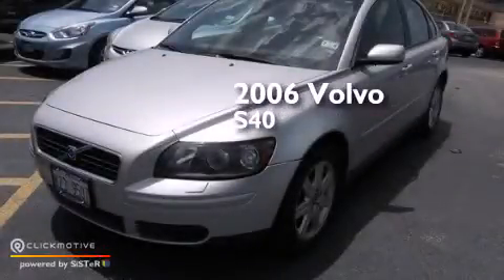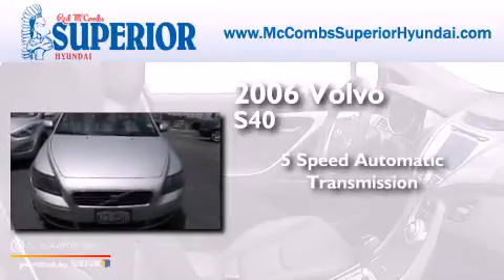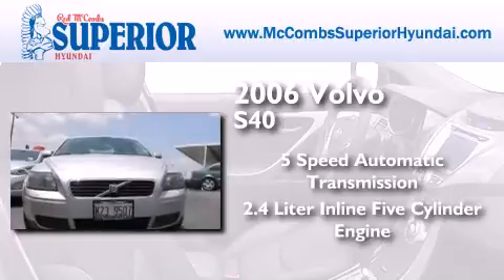2006 Volvo S40 New Braunfels TX Red McCombs Superior Hyundai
Walk around Video for our 2006 Volvo S40 here at Red McCombs Superior Hyundai . Red McCombs Superior Hyundai has been honored to serve the San Antonio , Kirby , New Braunfels , and Boerne , TX area . We promise that your experience at our dealership will exceed your expectations ! We have a great selection of new and used vehicles and would love to tell you about any additional discounts on the 2006 Volvo S40 . Stop by Hyundai Northwest where we are At Your Service ! Year : 2006 Make : Volvo Model : S40 Engine : Gas I5 2.4L/149 Trans . : Automatic Exterior : Silver Miles : 129,135 Interior : Call for color Stock : 460785A Red McCombs Superior Hyundai 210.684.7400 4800 NW Loop 410 San Antonio , TX 78229